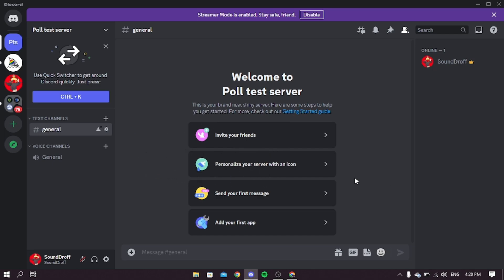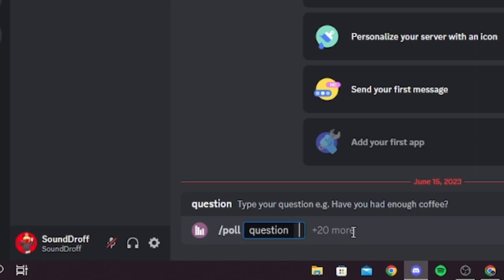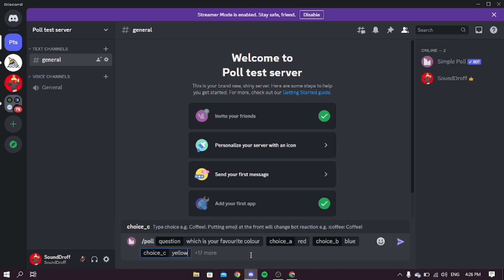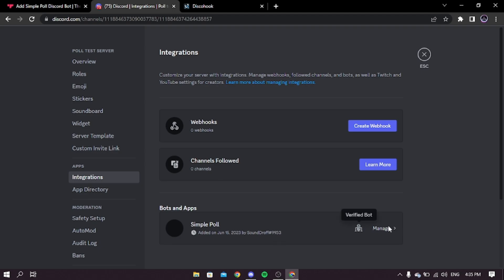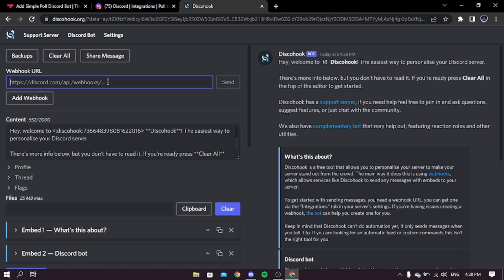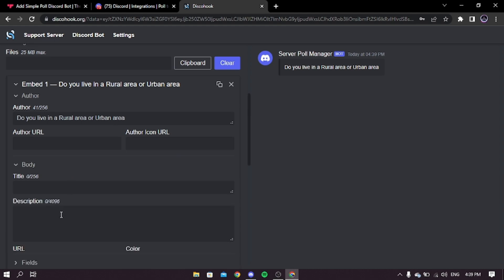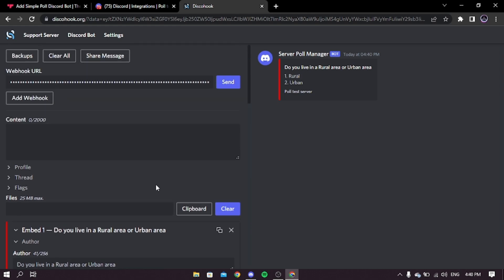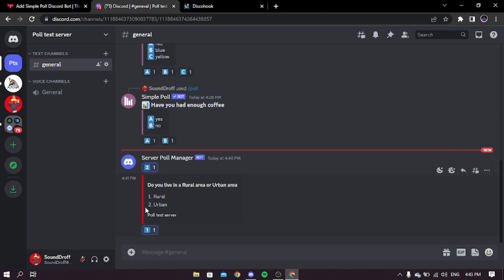How to create poll in discord server!!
How to Create a Poll in Discord Server

Are you looking for a way to engage your audience or make decisions with your Discord community? Look no further than creating polls! With this easy-to-follow tutorial, you'll learn how to create polls in Discord servers.

Creating polls is a great way to get your community involved in discussions and help make decisions as a group. Try making a poll today and see how it can enhance your Discord server experience!

If you like the video then

links!